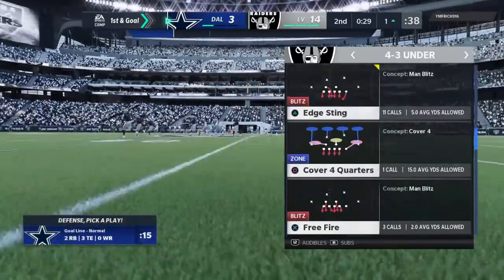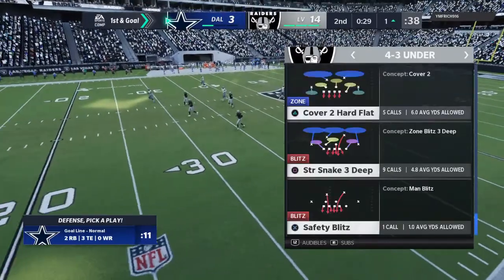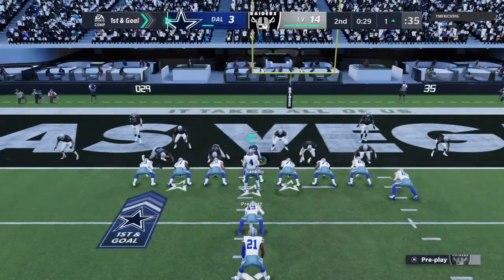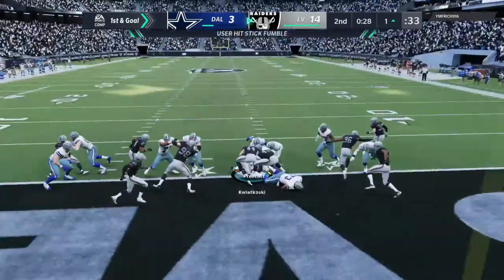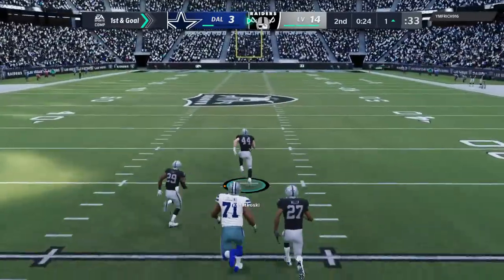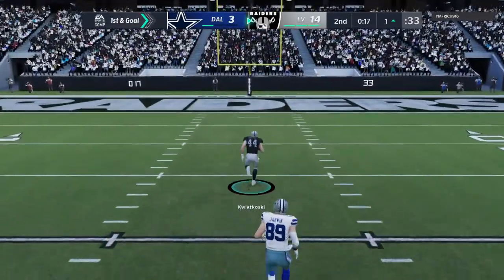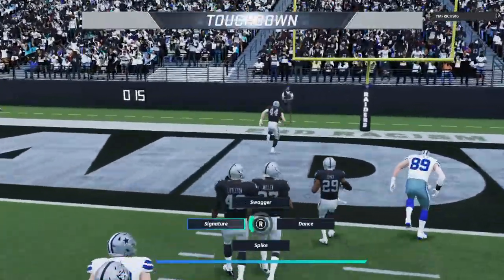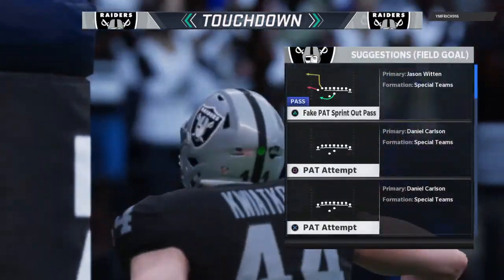99 yd fumble return for td